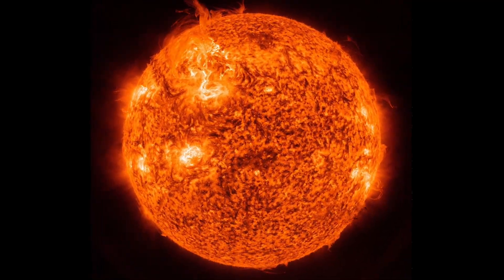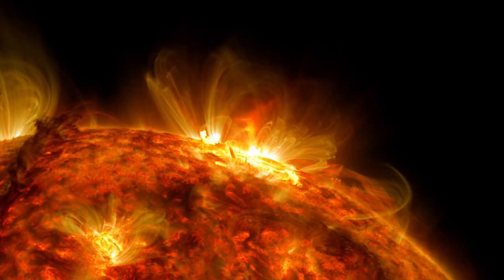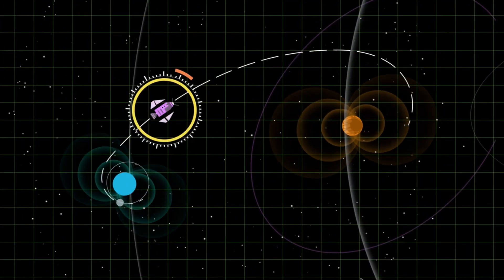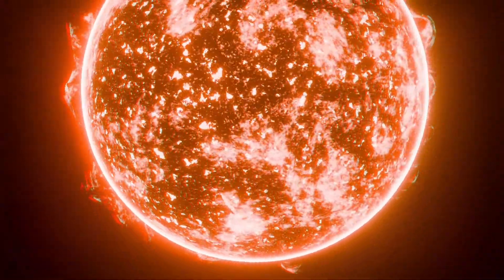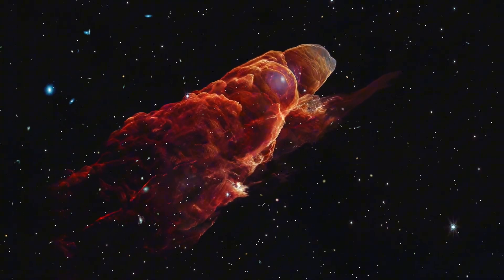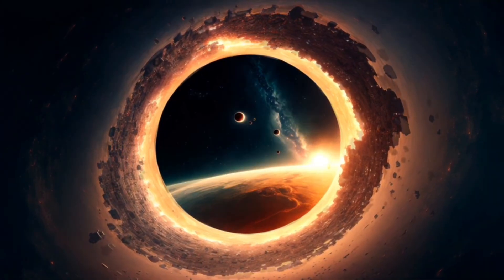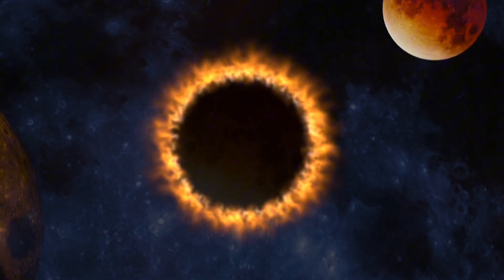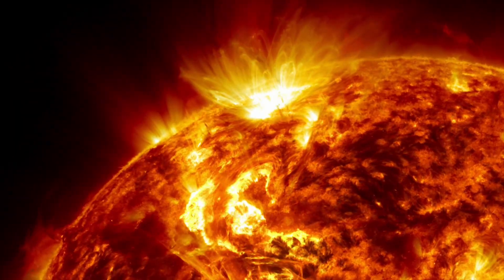Sun Erupts: What's Coming in Next 48 Hours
On December 27, 2025, at 1:50 UTC, the sun erupted with an M5.1-class solar flare—the strongest blast in over a week. But this wasn't just any flare. It came from a region that's barely visible yet, and what's rotating into view over the next 48 hours has solar physicists on alert.

NOAA's GOES-19 satellite captured the eruption from sunspot region AR4323 as it rotated onto the sun's southeast limb. The flare triggered R2-level radio blackouts across the Pacific and marked a sudden jump from low to high solar activity.

Here's what makes this significant: Two highly active regions—AR4294 and AR4296—that produced 19 M-class flares combined during their last rotation are coming back into Earth-facing view. When multiple capable regions align, we could see elevated geomagnetic storm potential and aurora displays at lower latitudes.

Solar Cycle 25 continues to exceed predictions. We're past the expected maximum, yet activity remains intense. This morning's flare might be just the beginning of a more active period ahead.

👍 Like if you want more breaking solar activity coverage
💬 Comment with your aurora sighting experiences